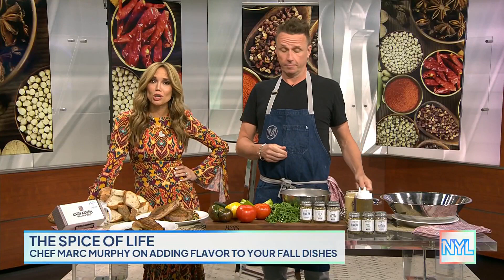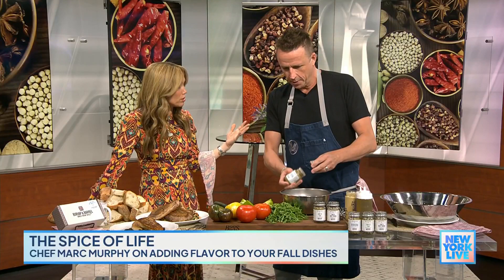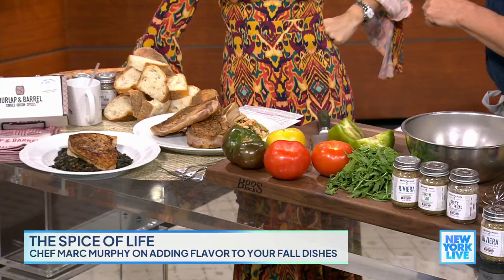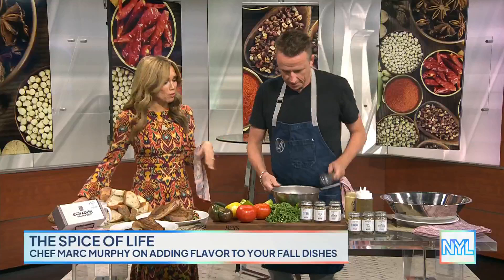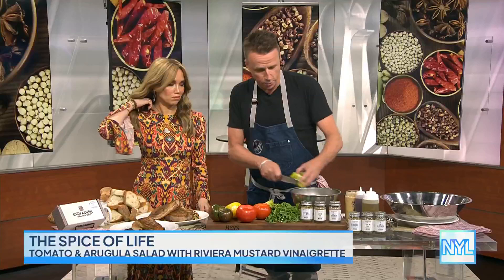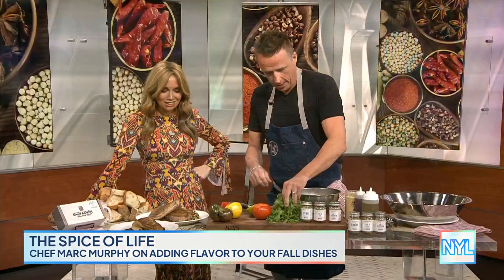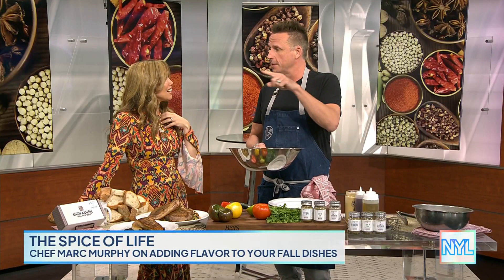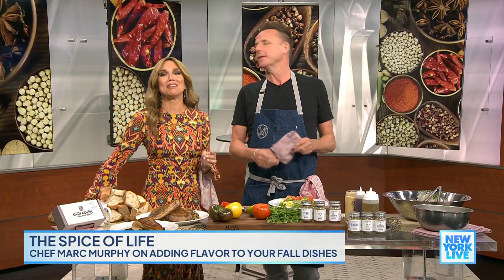Celebrity Chef Marc Murphy Teaches Us How To Add Flavor To Your Fall Dishes | New York Live TV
Chef Marc Murphy shows Sara Gore great and simple ways to better season your cooking.